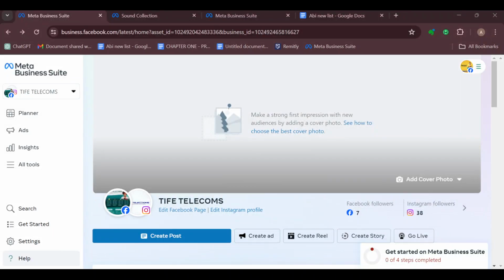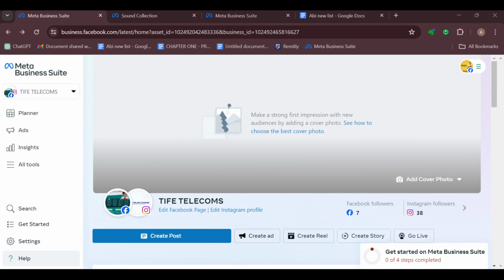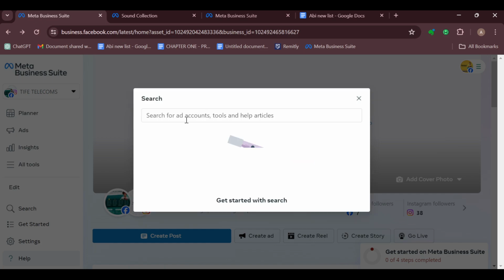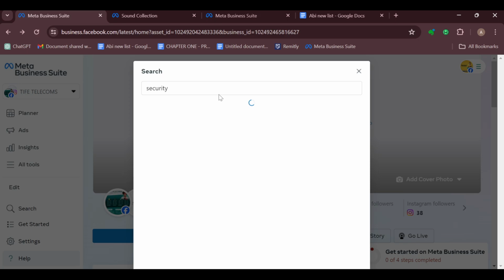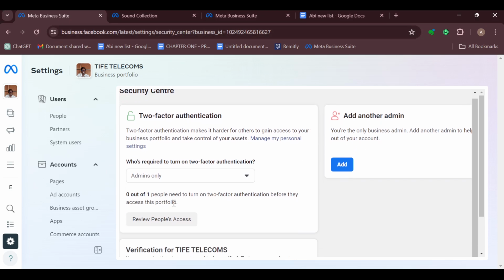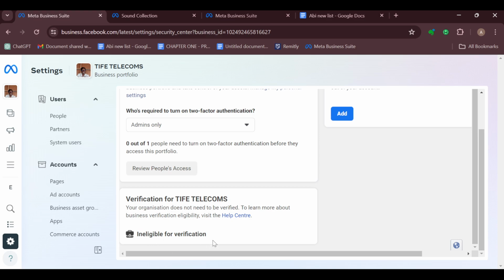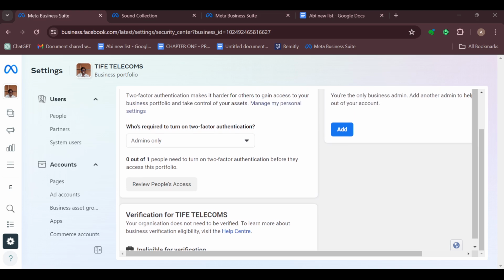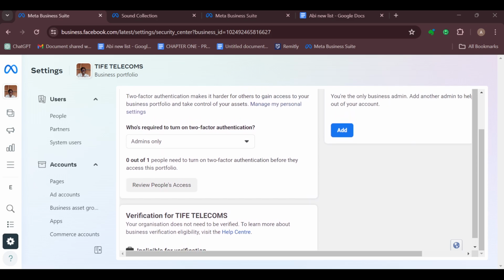How To Verify Your Meta Business Suite Account (Easiest Way)​​​​​​​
In this video I will show you How To Verify Your Meta Business Suite Account. It would be good if you watch the video until the end so that you don't miss important steps.